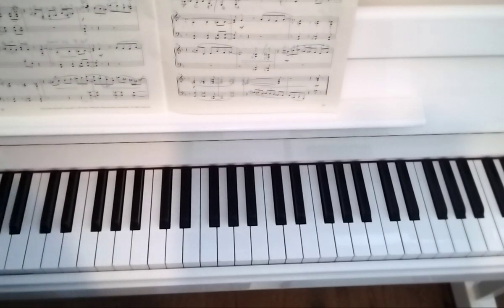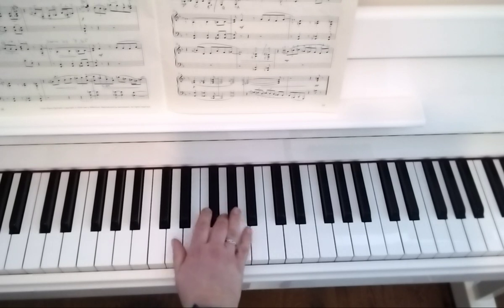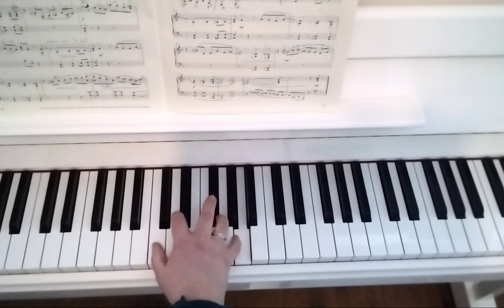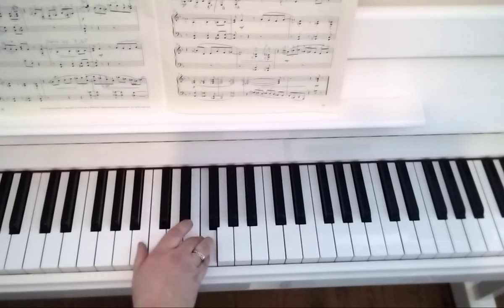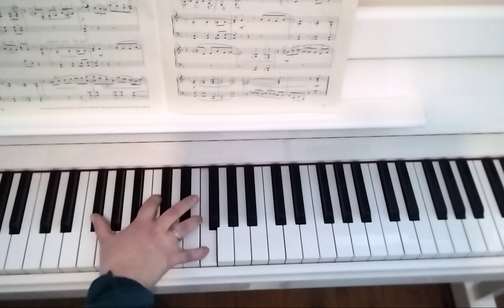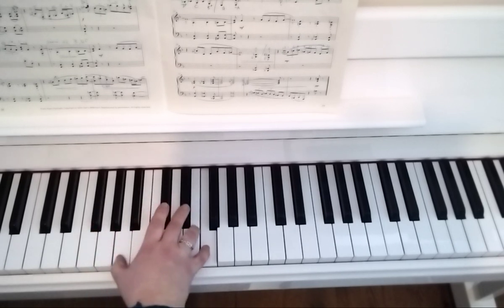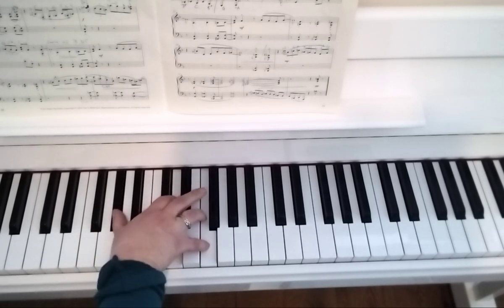GR6 jazzin grace RH bar 6